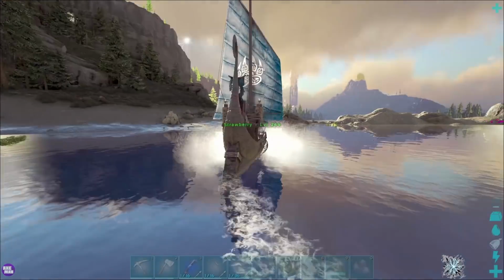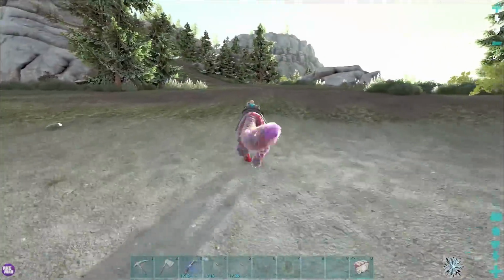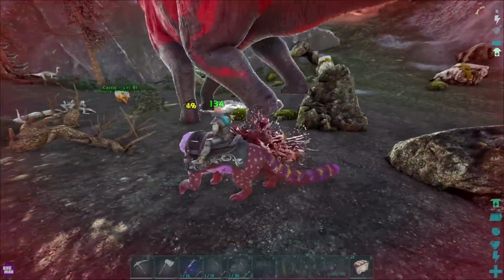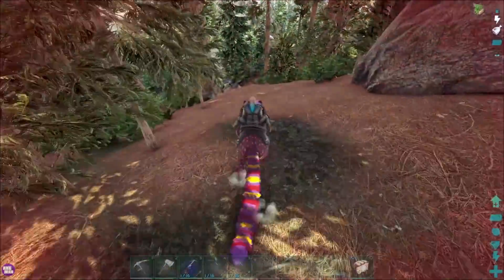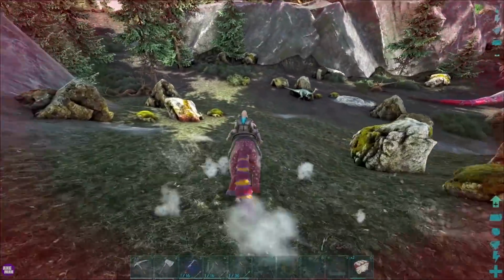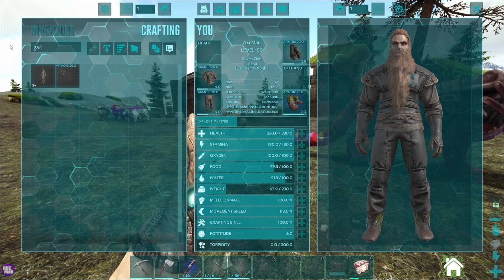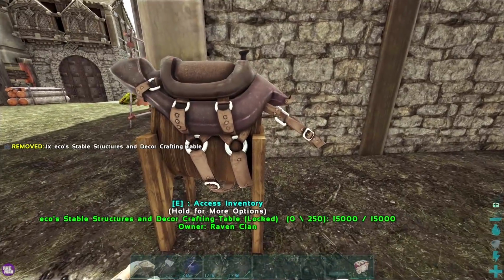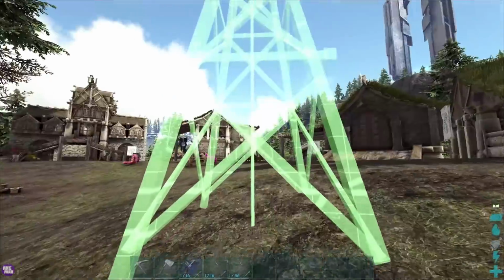WE CREATE A VIKING STYLE FARM | ARK SURVIVAL EVOLVED EP7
NEW TWITCH CHANNEL !!!